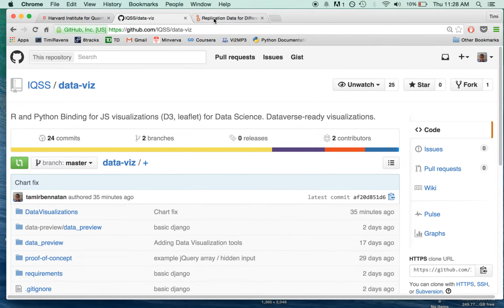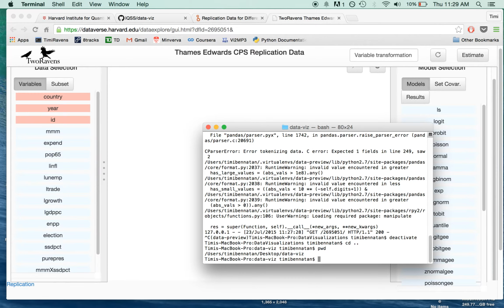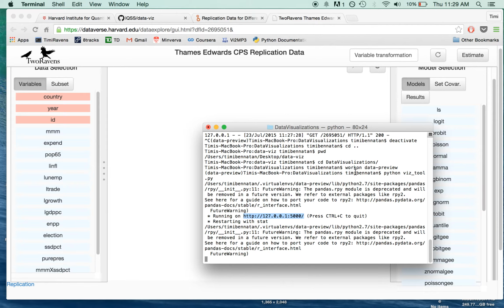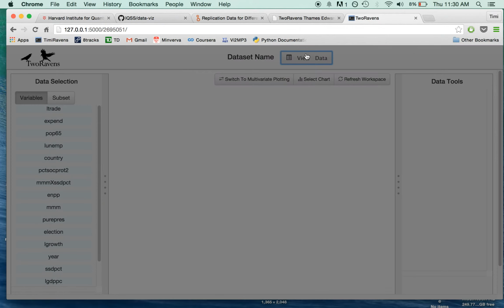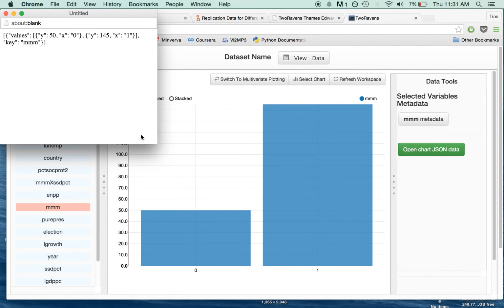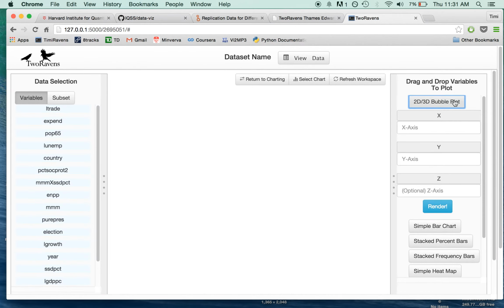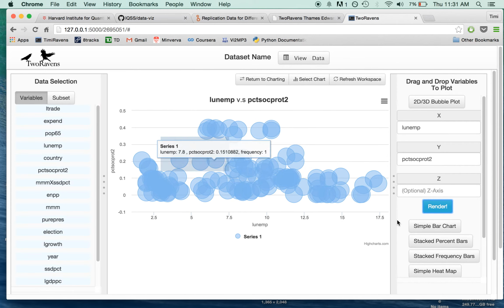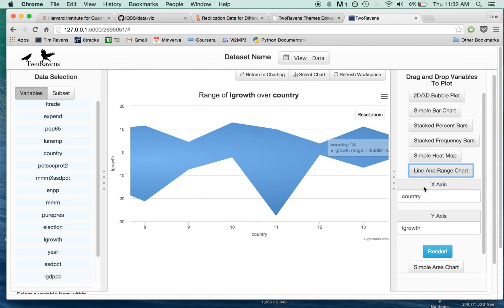Data Visualisations for TwoRavens – User Guide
Workflow for visualizing data from the Dataverse.